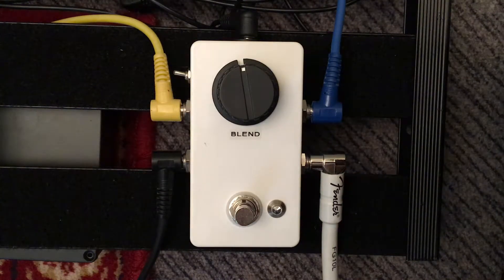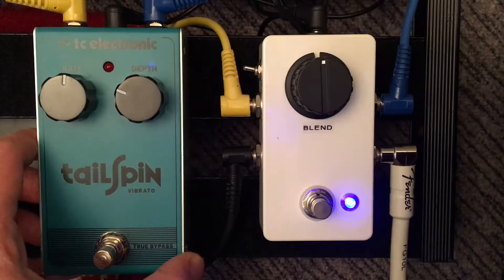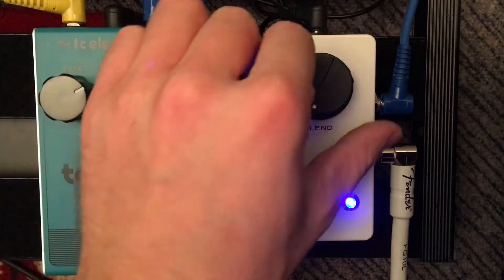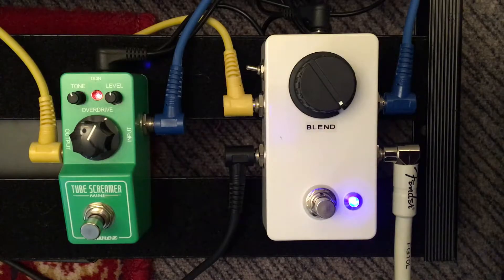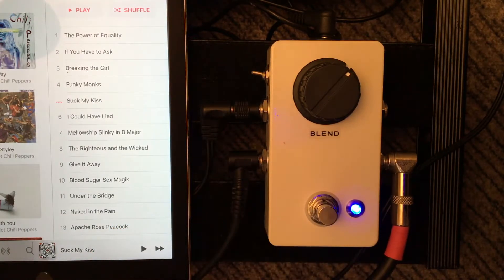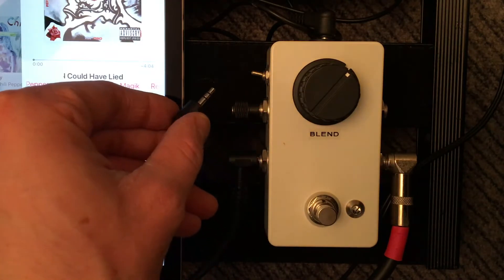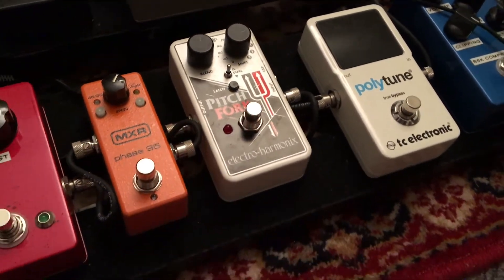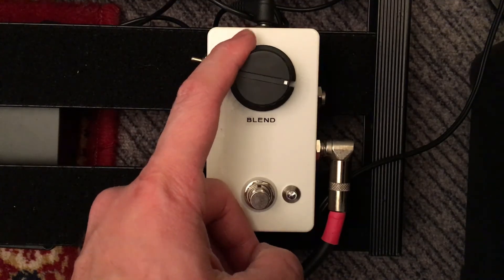Blend pedal with phase inverter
This is a blend that pedal I built. It has a phase inverter on the Send jack to have the option of using phase inverted pedals. Blend pedals are also useful for putting pedals that digitize the the entire signal, not just the wet part of the signal, in the loop to keep the dry signal analog.

The new version, called Sirius, is quieter (no popping on the foot switch or phase toggle) and can take either a battery or a 9V plug.